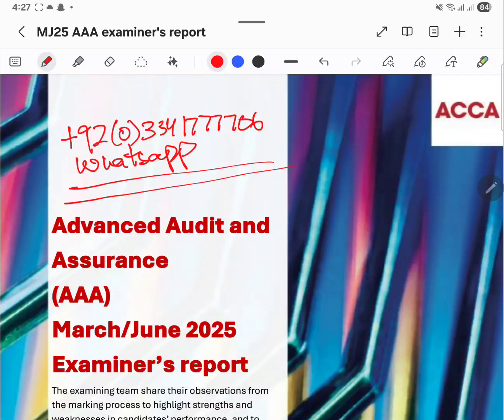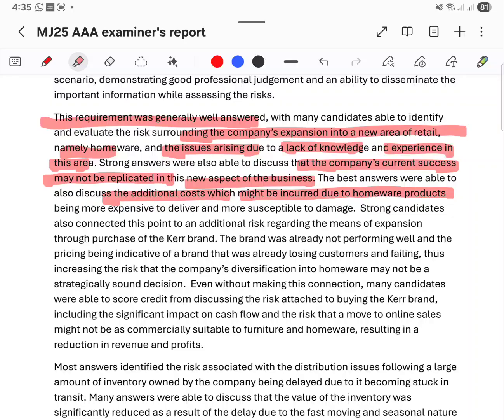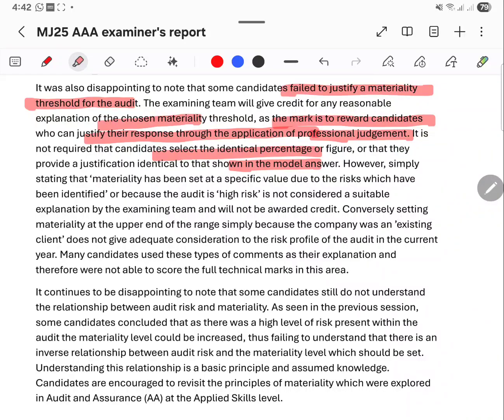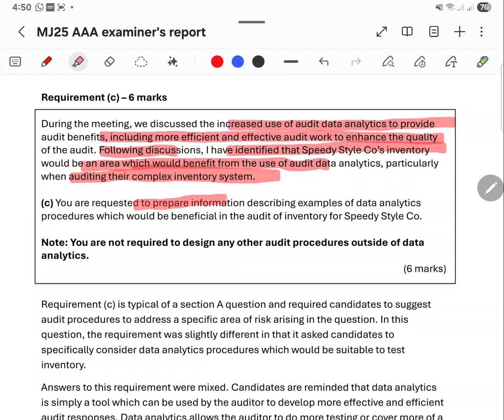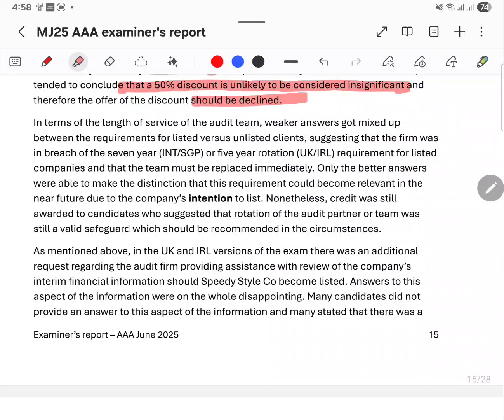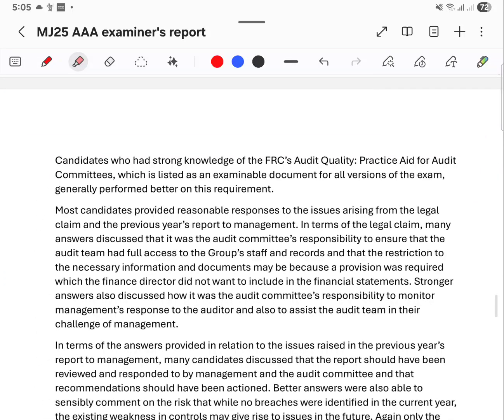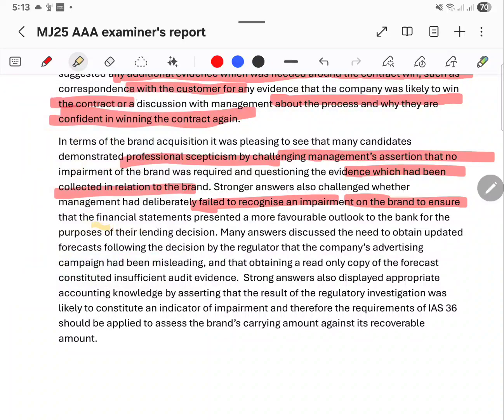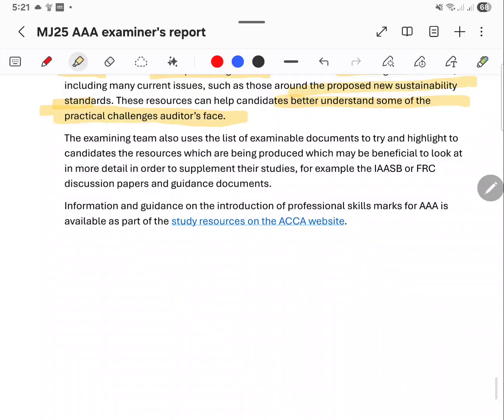AAA MARCH JUNE 25 EXAMINER REPORT